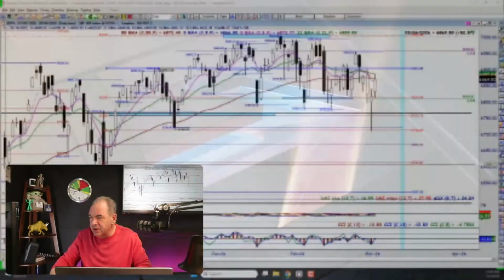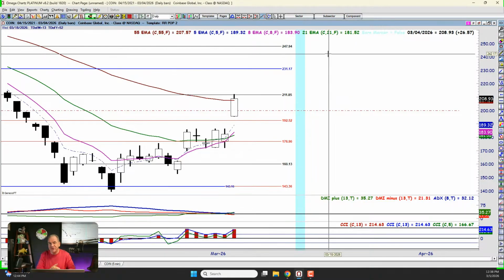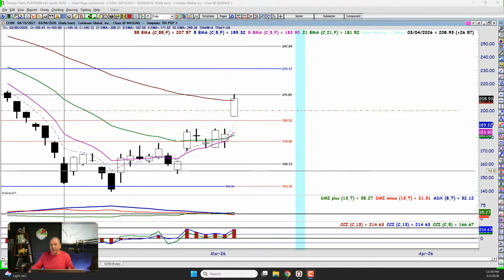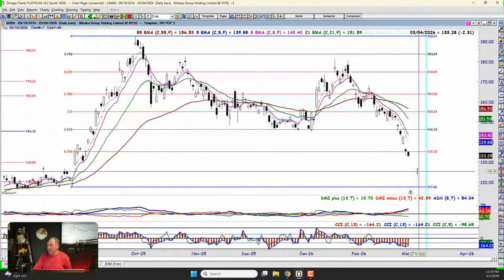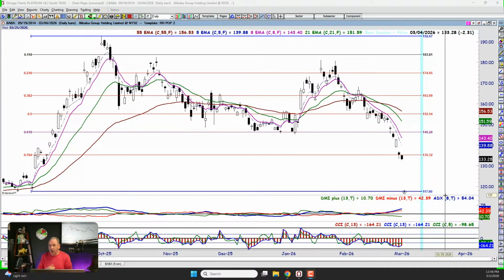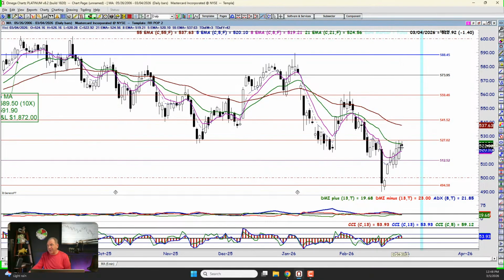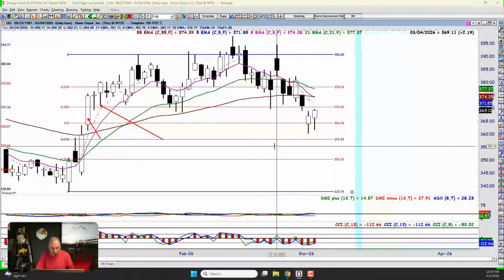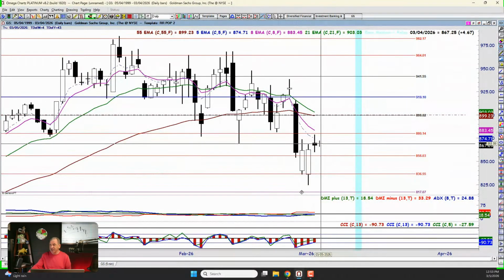Technical Trading Analysis With Robert Roy Ep. 7